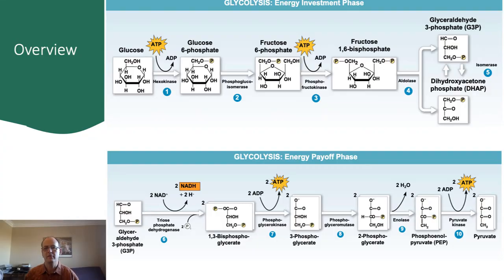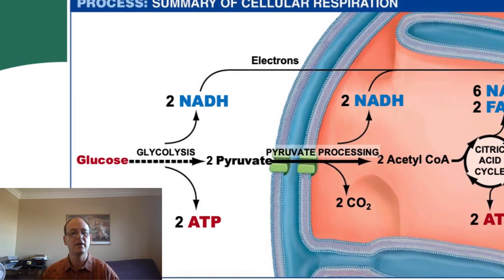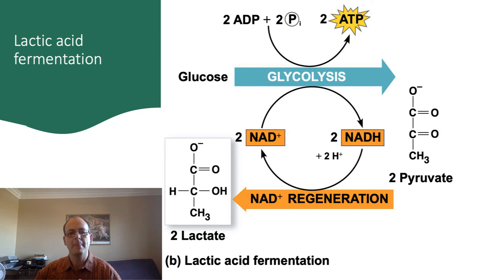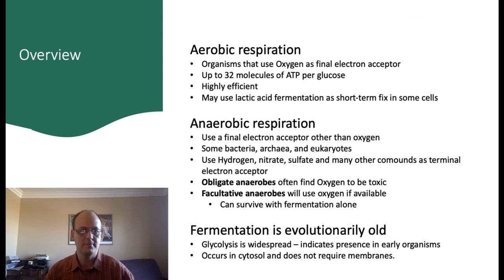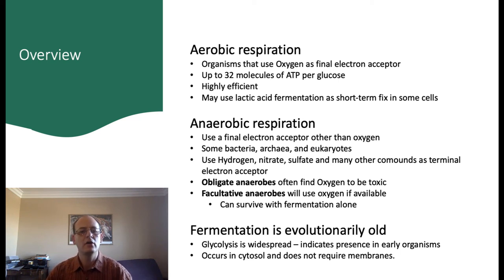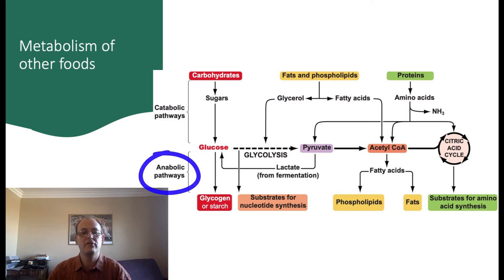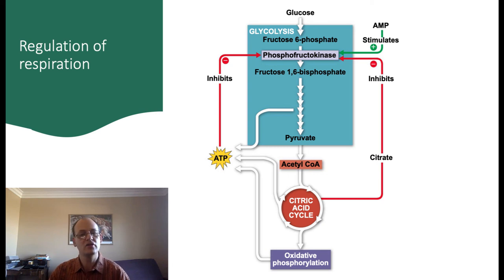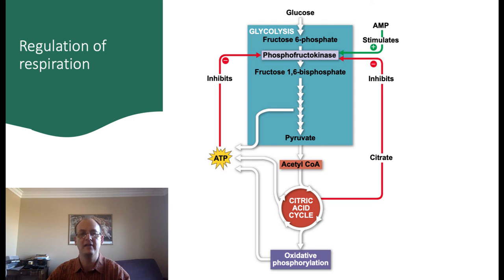Fermentation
Fermentation, catabolism, and regulation of cellular respiration

Table of Contents:

00:17 - Overview
00:43 - The utility of oxygen
02:24 - Lactic acid fermentation
04:18 - Alcohol fermentation
07:44 - Metabolism of other foods
08:44 - Metabolism of other foods
08:52 - Regulation of respiration